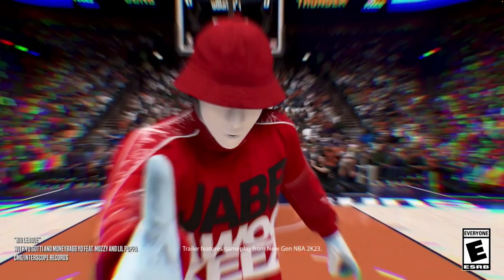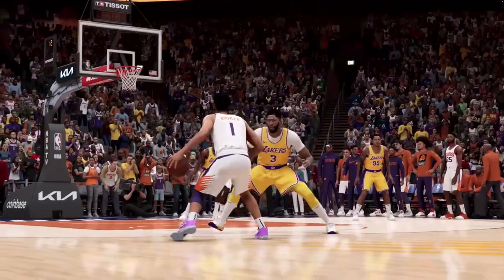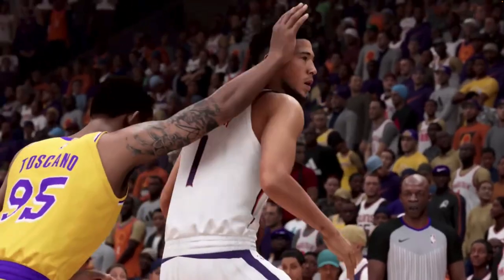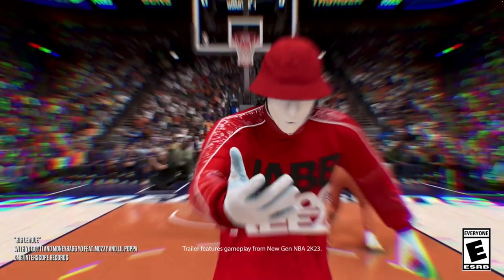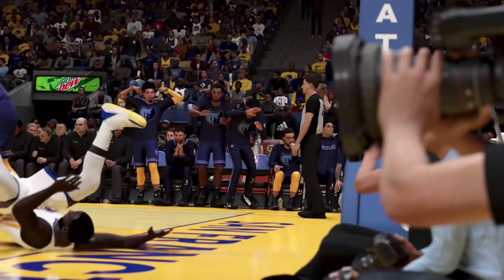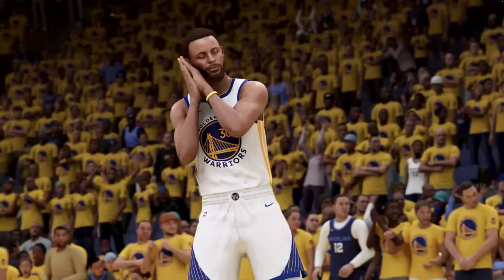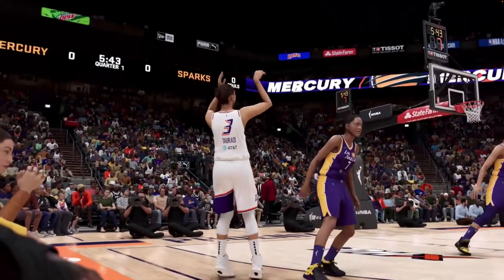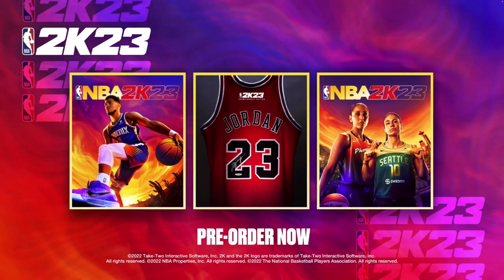First Look At Devin Booker Diana Taurasi Skylar Diggins-Smith In NBA2K23 Gameplay Trailer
Here are my thoughts on the new gameplay trailer for NBA2K23. We get our first look at Devin Booker, Diana Taurasi Skylar Diggins-Smith, and a preview of new-gen gameplay for NBA2K23.

I'm very active on my IG story! Follow for more content! @ sunsgeekonyoutube